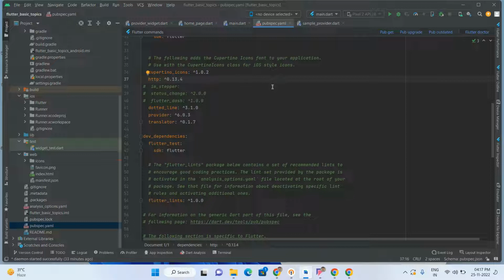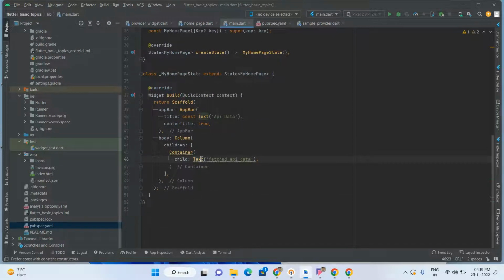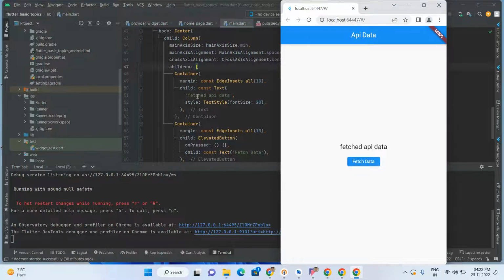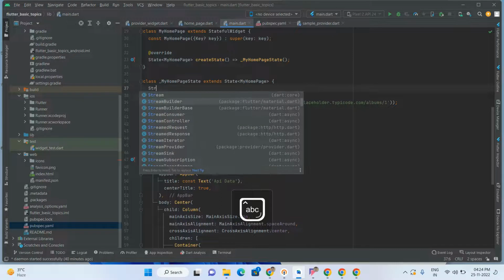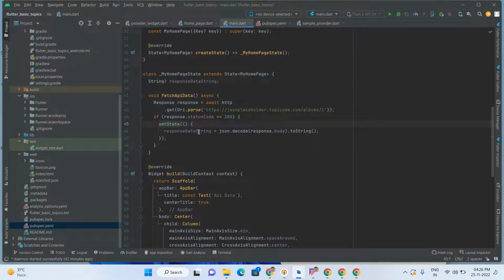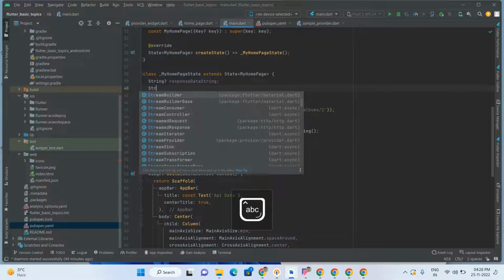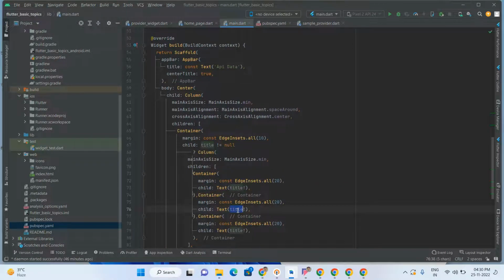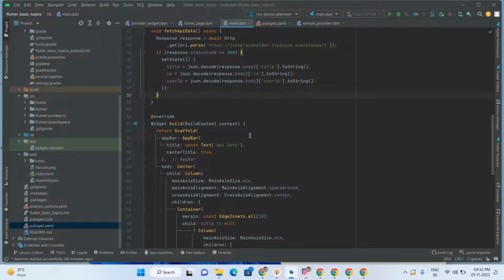how to implement API calling functionality in Flutter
in this video i will explain you how to implement API calling functionality in Flutter with simple example for that we need one package http i am adding that package link below